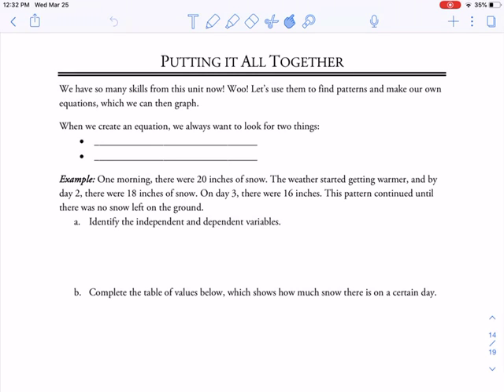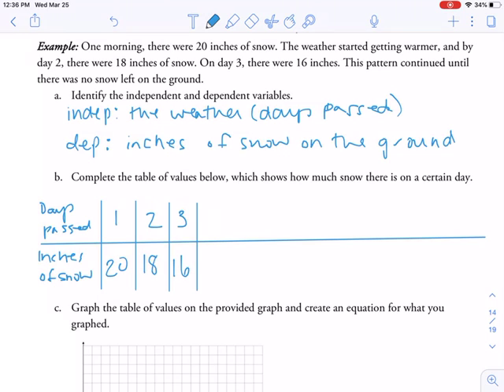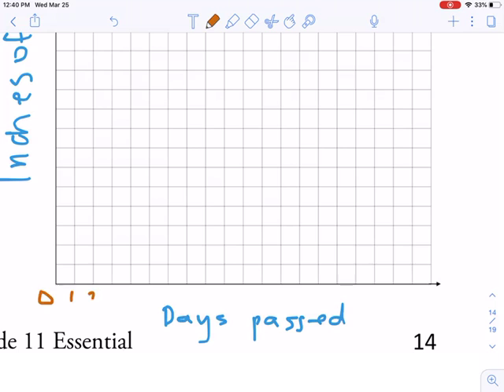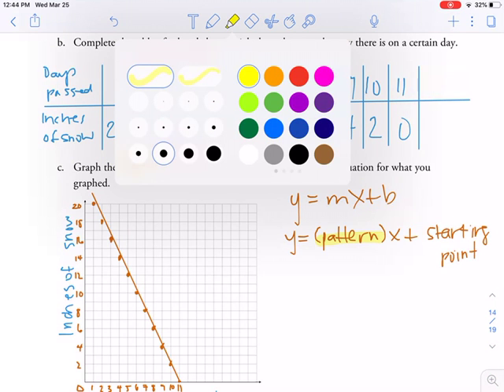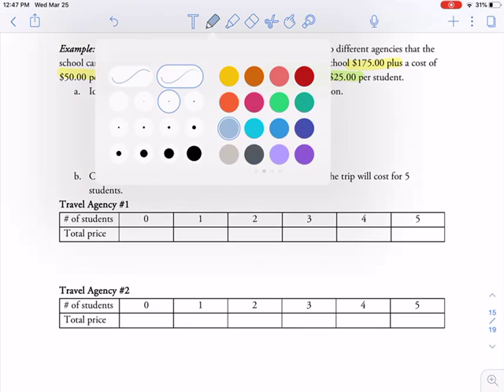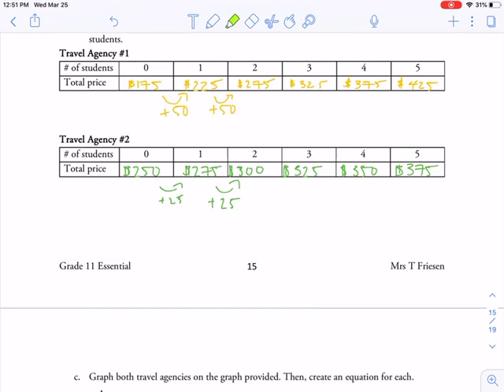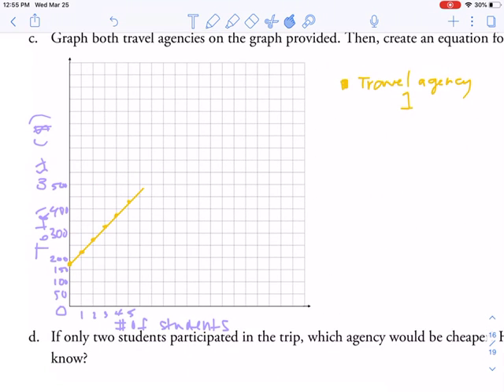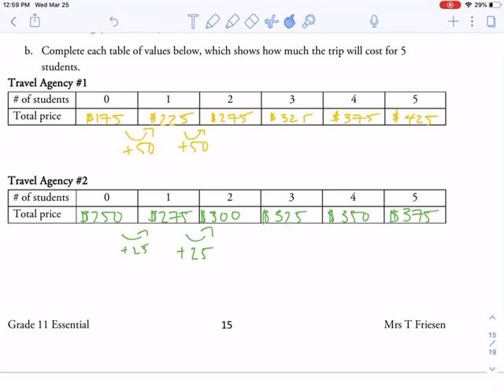11 Essential Unit 5 (Linear Relations) Putting it All Together pt 1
This is part 1 of the Putting it All Together lesson of our Unit 5 notes.